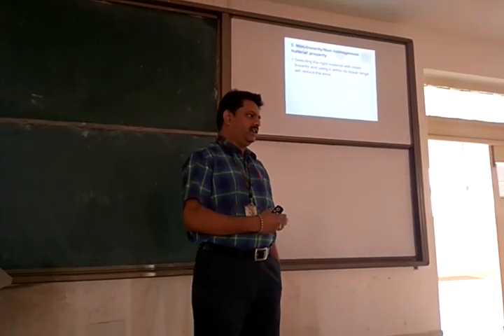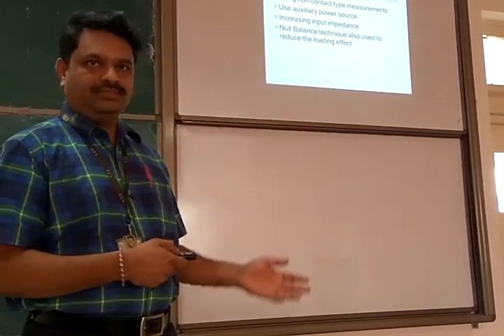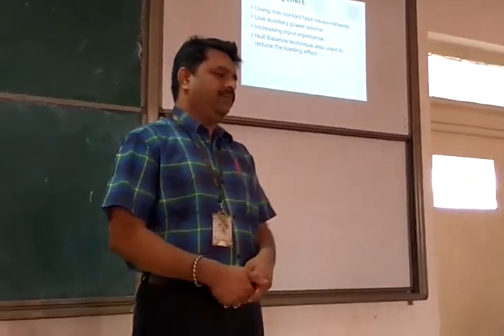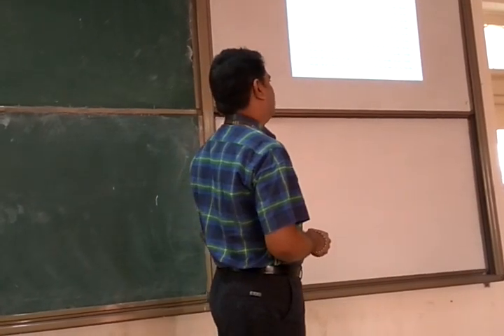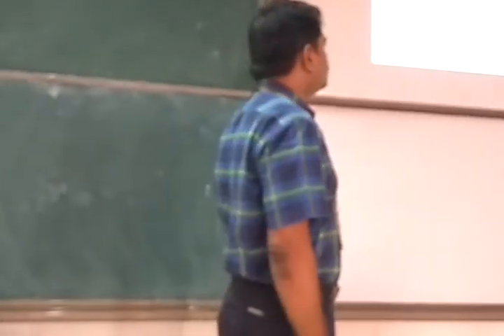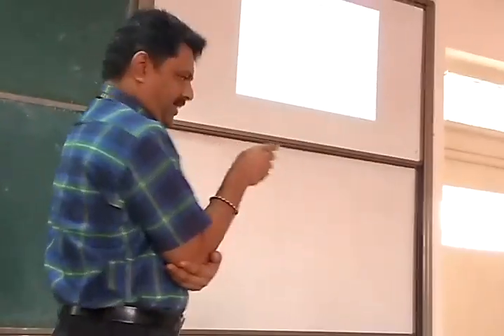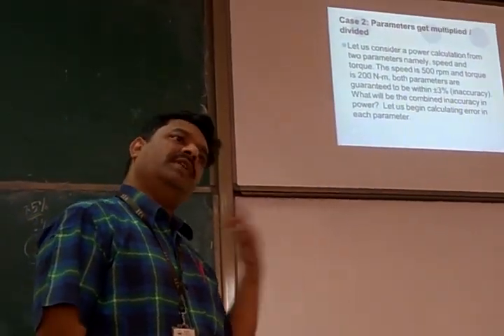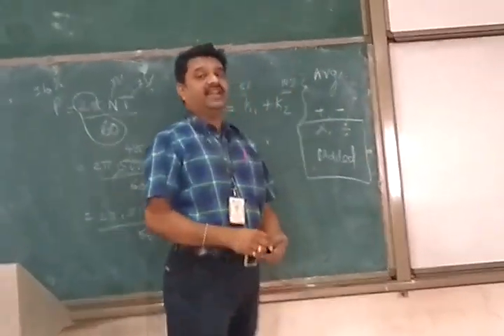lect 8 error propagation